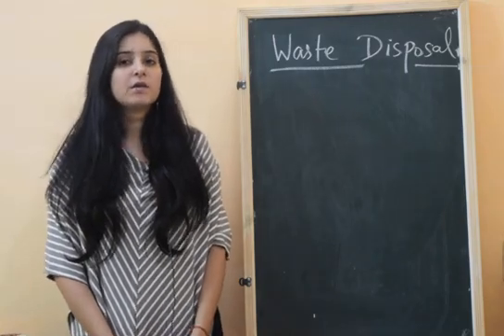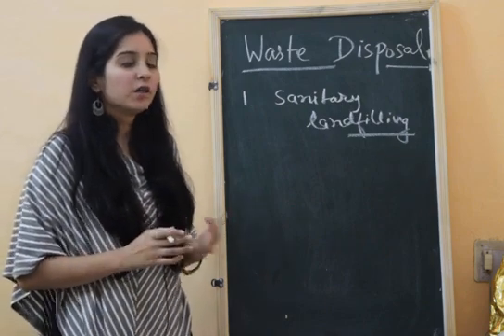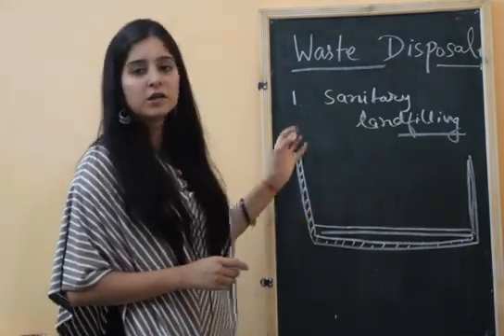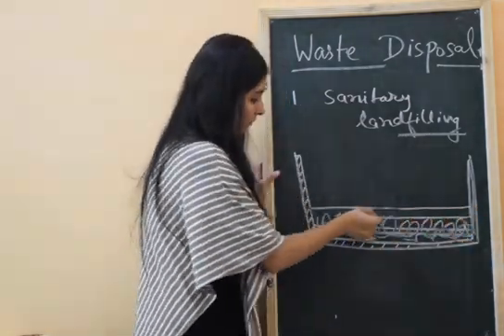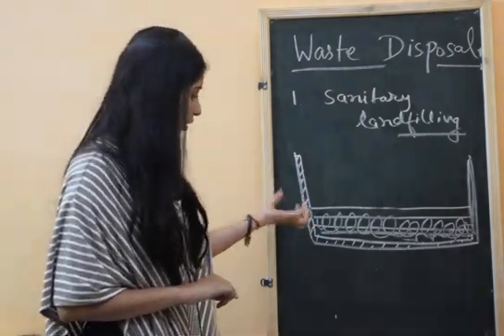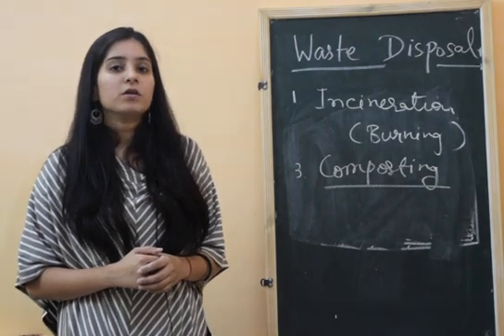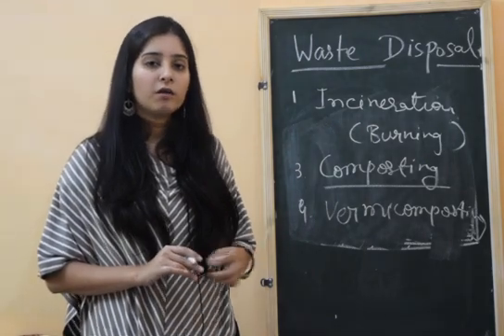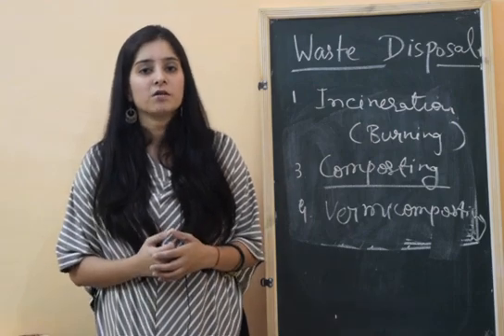Disposal of solid waste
Methods of disposal of solid waste are described here